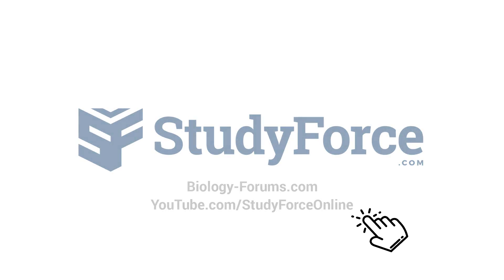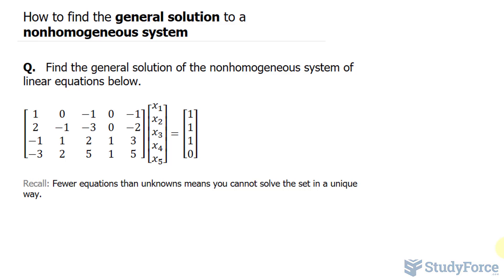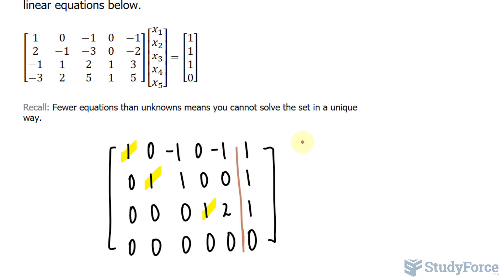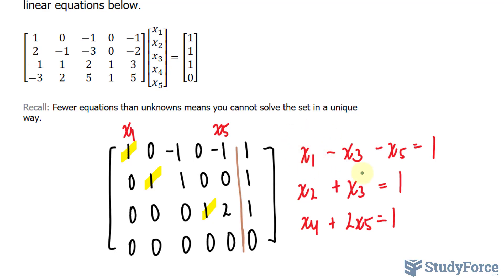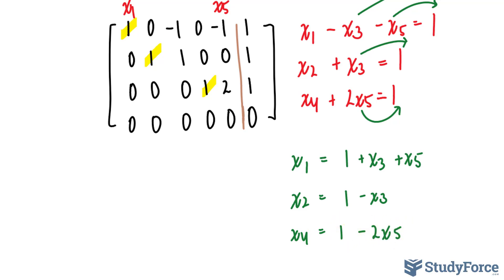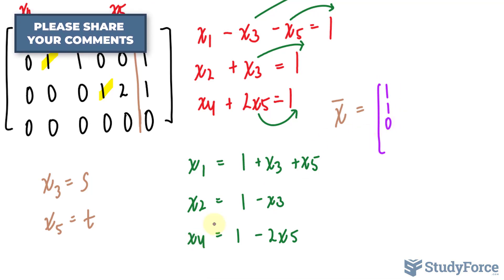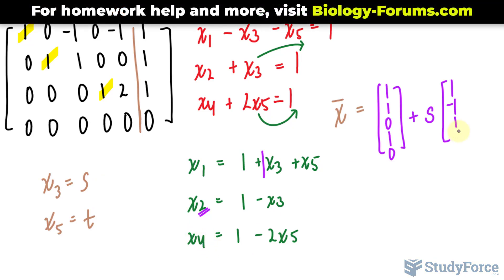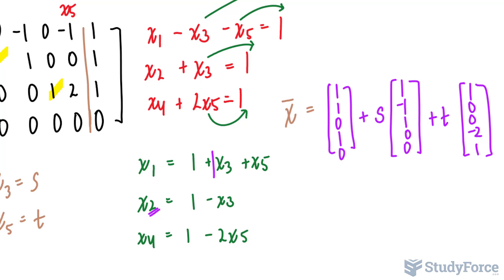📚 Find the general solution to a nonhomogeneous system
Q.   Find the general solution of the nonhomogeneous system of linear equations below.

Recall: Fewer equations than unknowns means you cannot solve the set in a unique way.